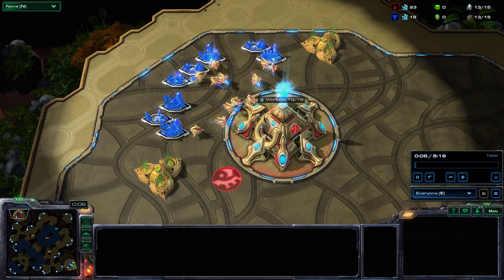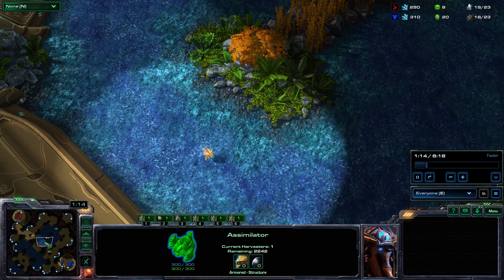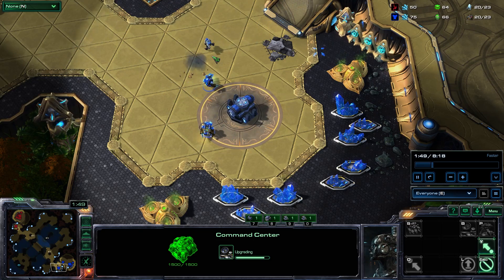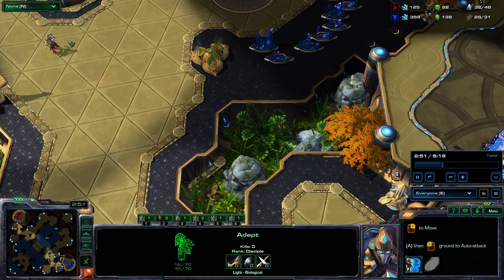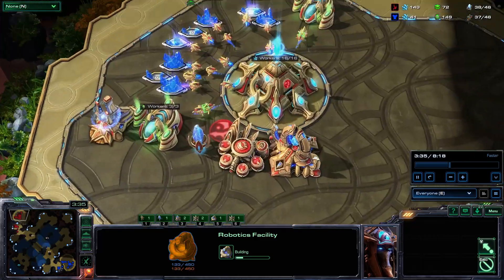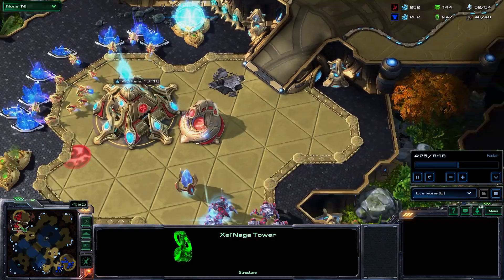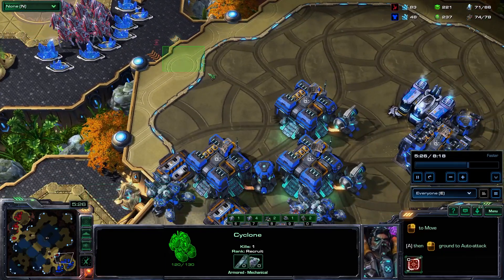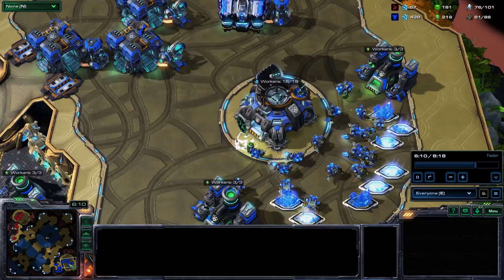SC 2: PvT Wow This Terran Player Is Actually GOOD!! (IIIIIIIIIIII vs ZaRDieNT)